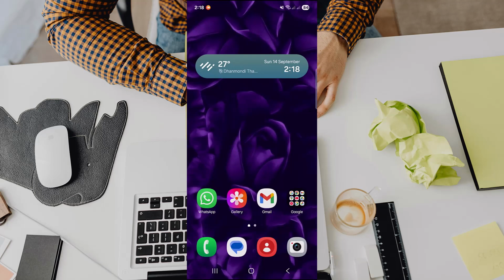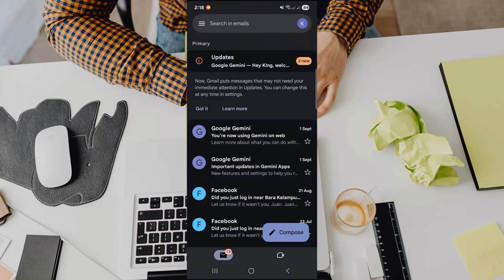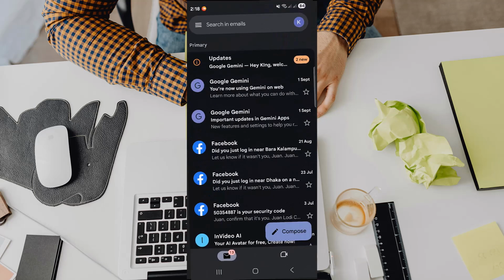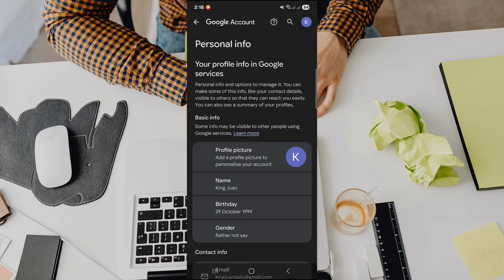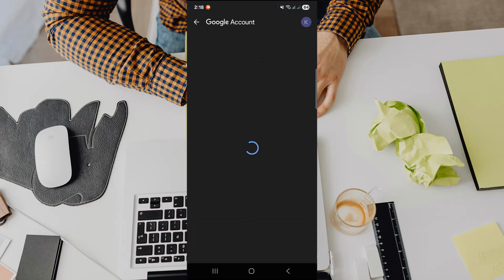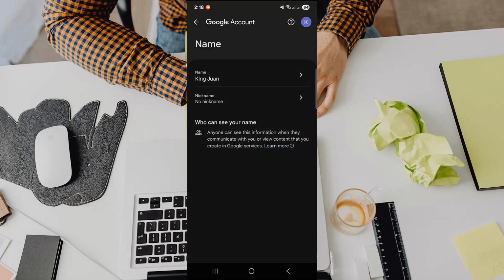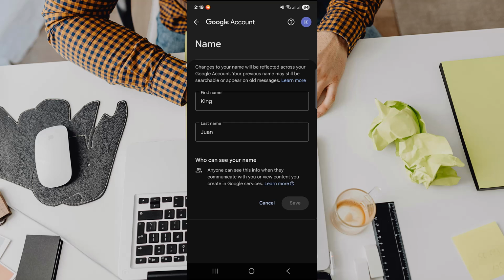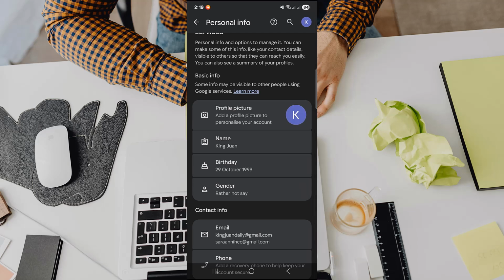How To Change Google Account Name On Android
How To Change Google Account Name On Android  | DigitalKnowledge101

In this step-by-step tutorial, I’ll show you exactly How To Change Google Account Name On Android

In this video, you’ll learn:
✅ how to change google account name in android phone
✅ Step-by-step guide to How To Change Google Account Name On Android
✅ Easy method on how to change google account name
✅ Tips on how to change display name of google account